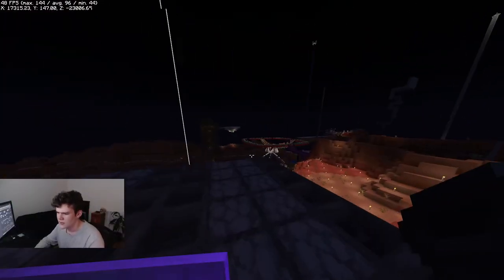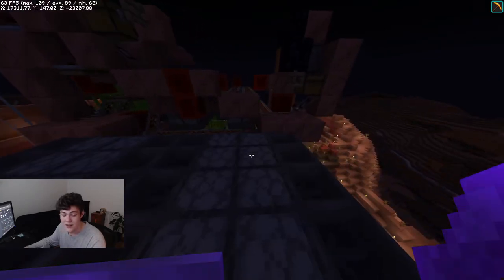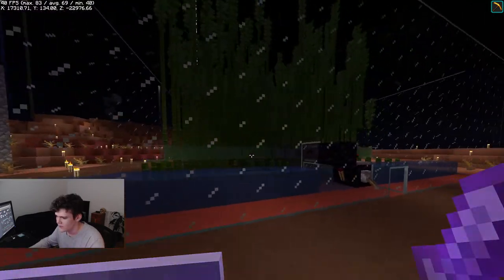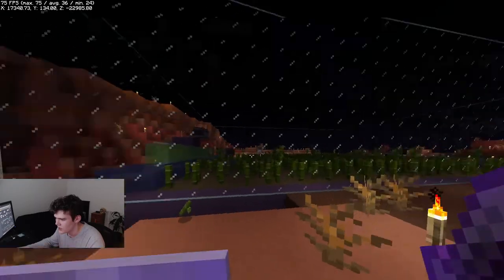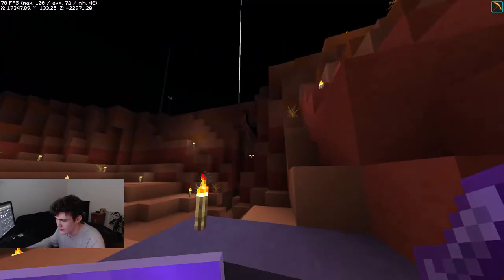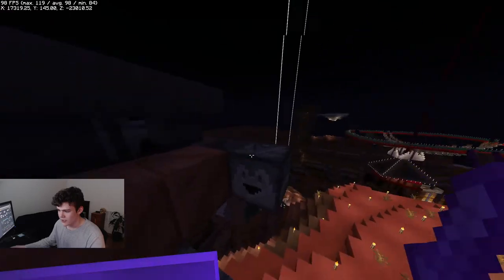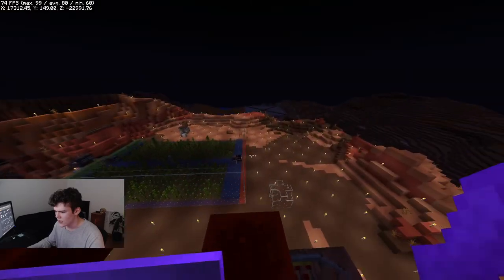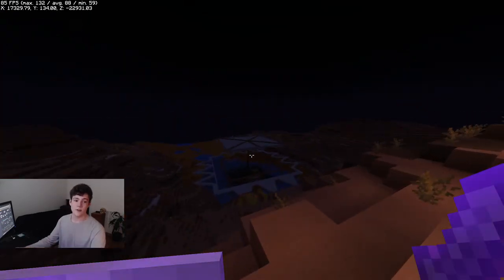At times like this I wish I recorded in 60fps. L